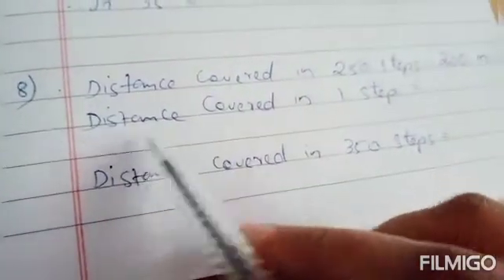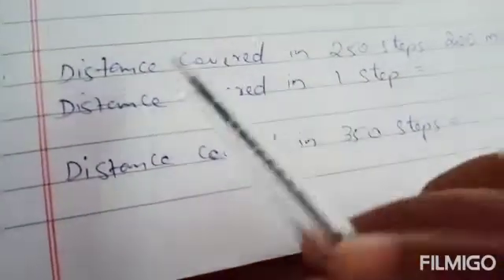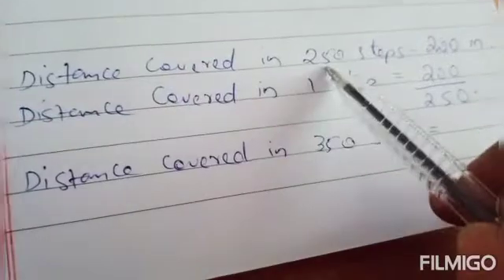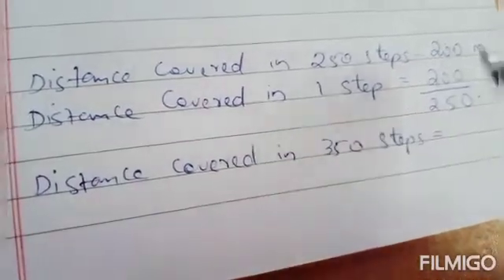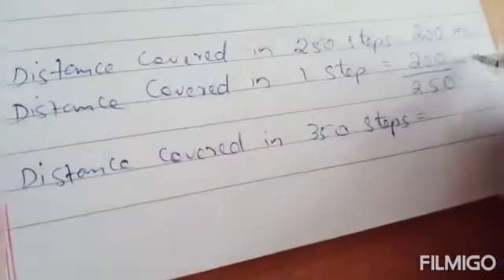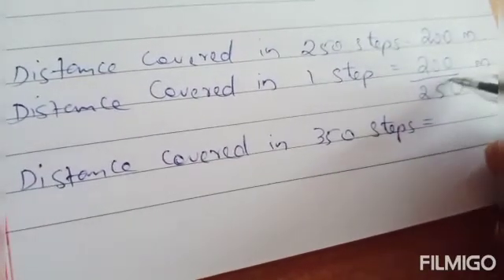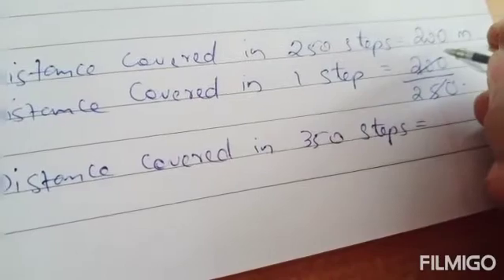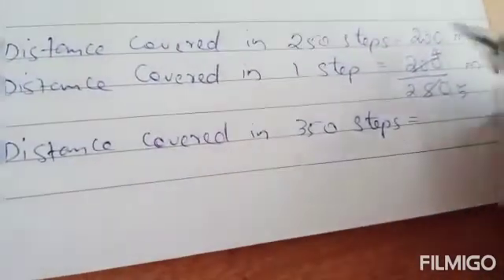17 December 2020